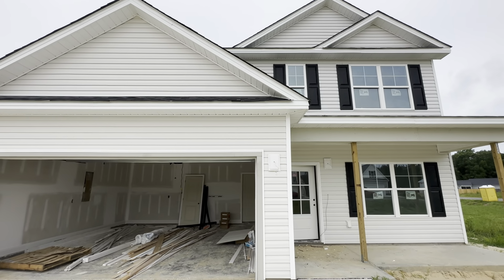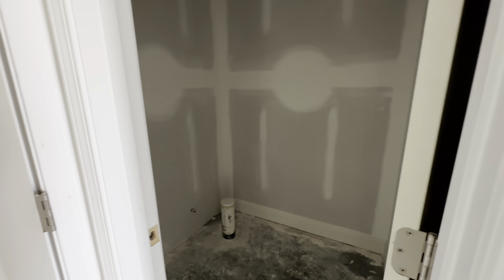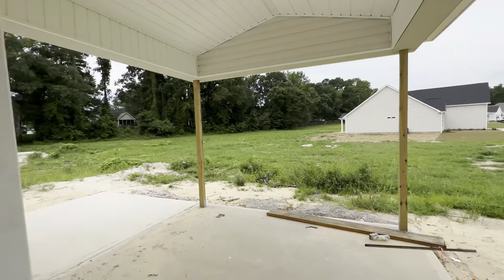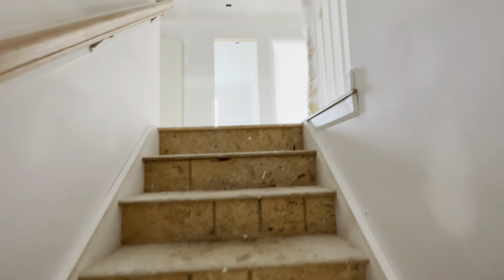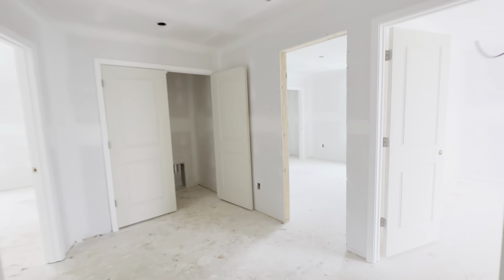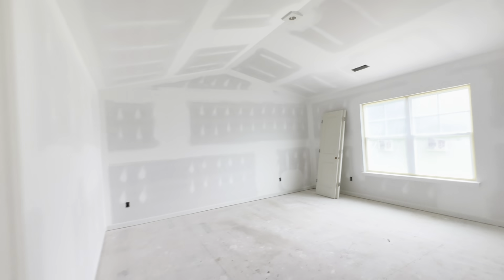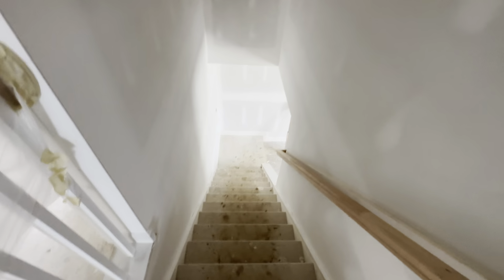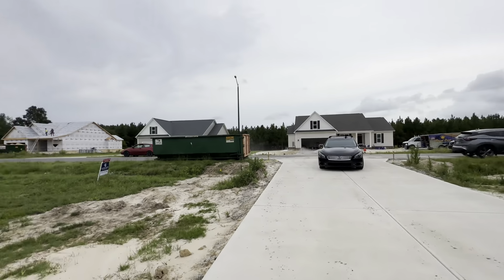120 Persimmons Dr. ￼